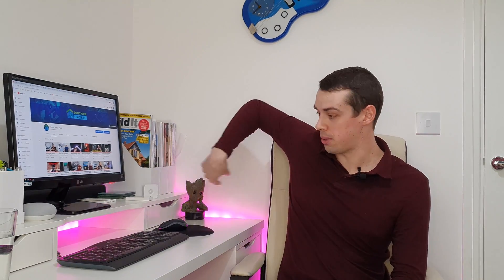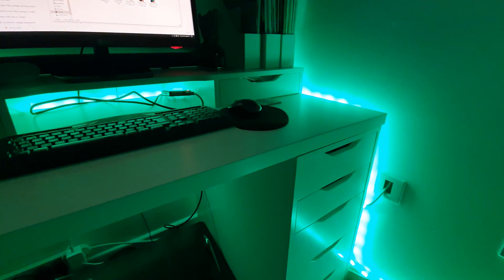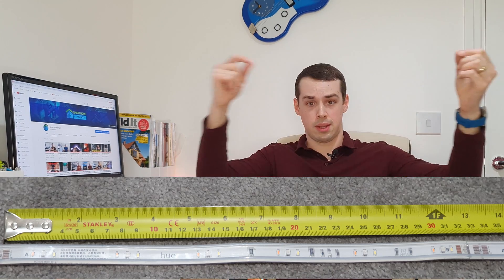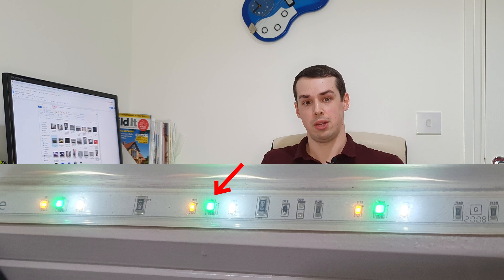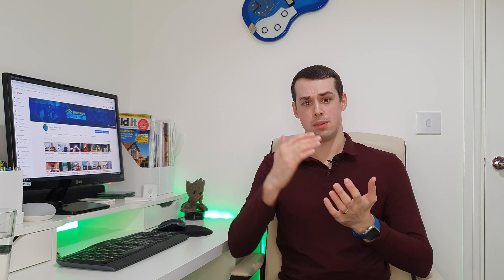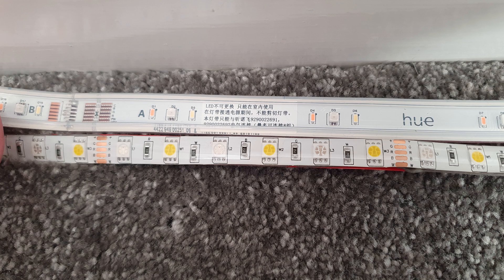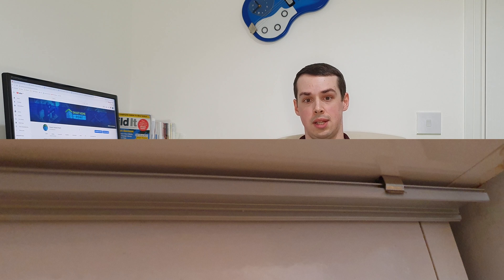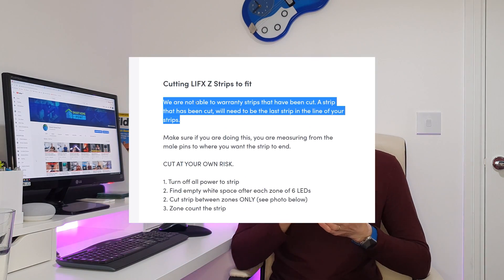Philips Hue Lightstrip Plus: Everything You Need To Know (Does It Justify Its High Price?)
Despite building my own DIY smart lightstrip for my kitchen last year, I purchased Philips Hue's lightstrip to run around my desk in the black friday sales.

Why did I do this? Well, I wanted to compare the Philips Hue Lightstrip Plus to my own ZigBee DIY one. Is Hue's offering really worth the high price?

This video covers pretty much everything you need to know about the Philips Hue Lightstrip: its diode layout, the cutting interval, its color and dimming quality, and a whole lot more:

0:00 Intro
1:00 Bluetooth support
1:53 Power info
3:26 Criticism 1: sparse diodes
4:48 Criticism 2: cutting interval
6:04 Actual product thoughts and RGB review
8:52 Weird color transitions
9:34 Dimming performance
11:20 Criticism 3: "re-using" in V4
13:02 Criticism 4: too wide
13:57 Criticism 5: the adhesive
15:25 Summing up: my overall thoughts
16:57 Compared to LIFX Z
17:36 Ending